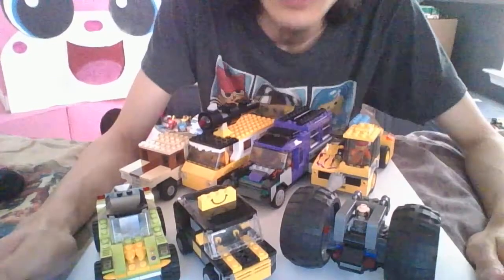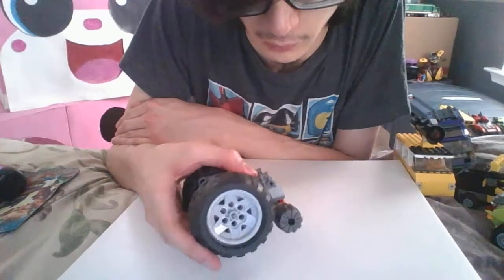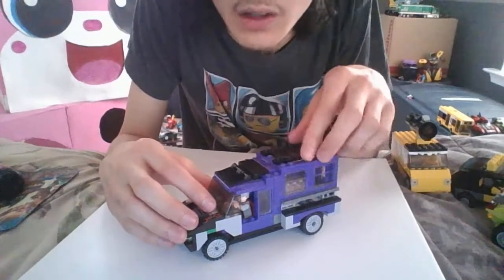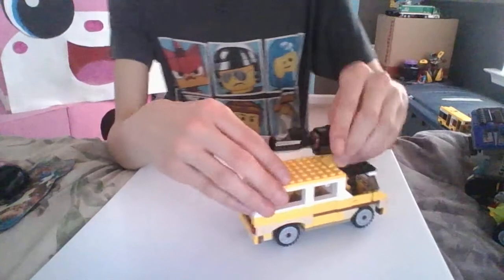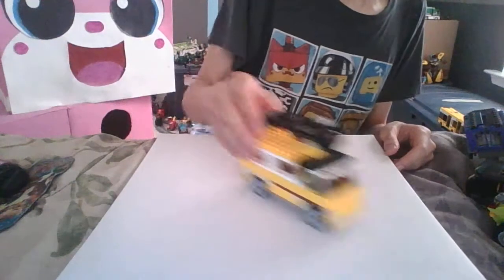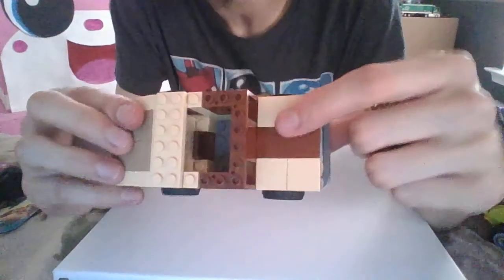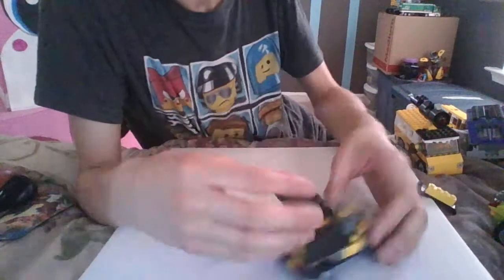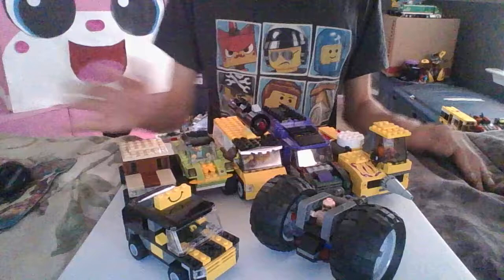More Lego Custom Twisted Metal vehicles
Here is some more custom vehicles of Twisted Metal. I'm sorry about the stuff that causes me trouble or something like that in the video such as my glasses are not straight and forgetting certain things. Well, I hope you like my custom lego vehicles I made.